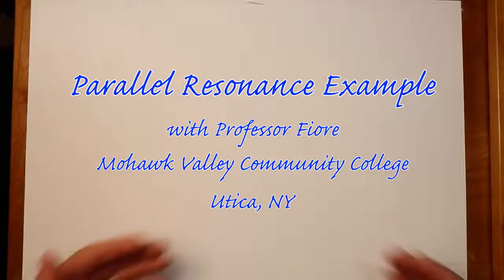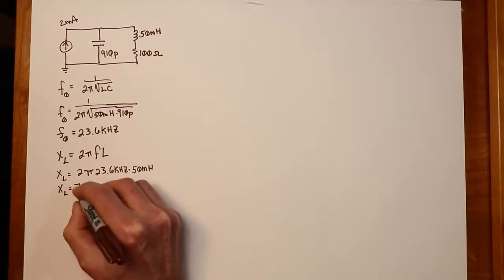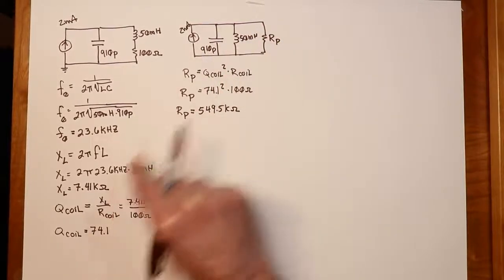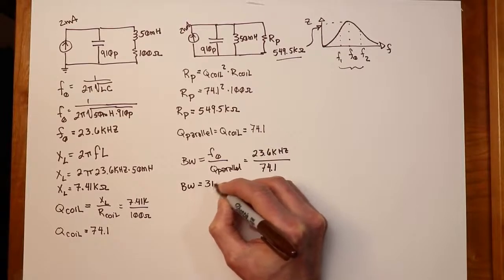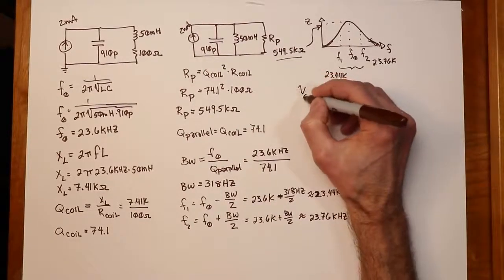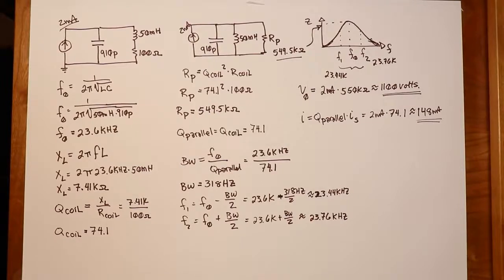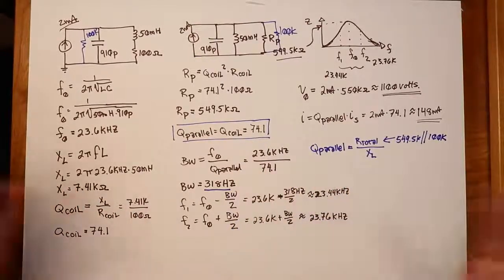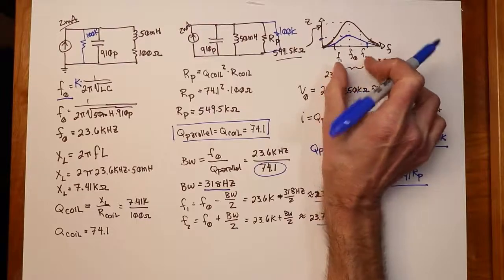AC Electrical Circuit Analysis: Parallel Resonance Example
This video works through a numeric example of parallel resonance. We examine resonant frequency, bandwidth, system Q, and more. We also consider how we might modify the circuit to alter the bandwidth.

Reference: AC Electrical Circuit Analysis, Chapter 8, Section 3.